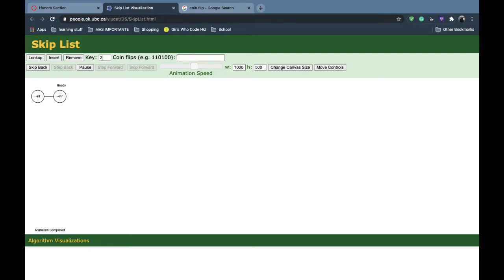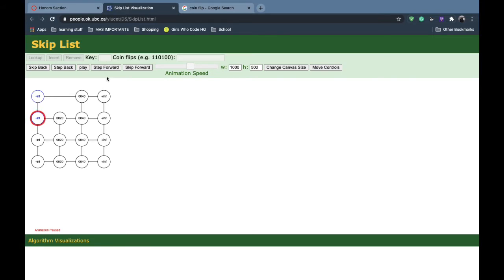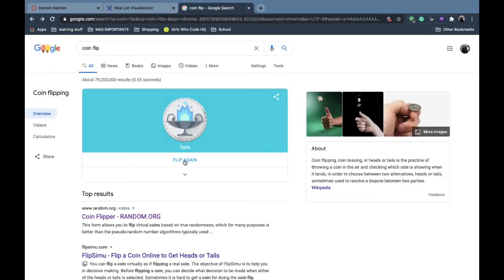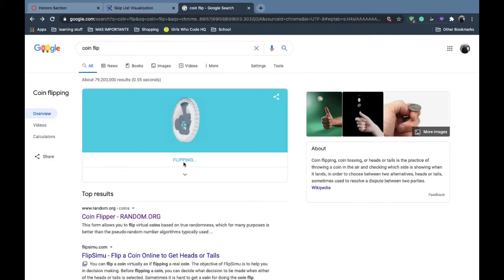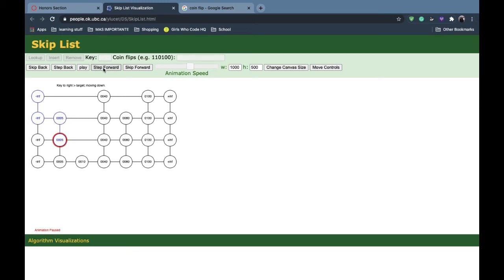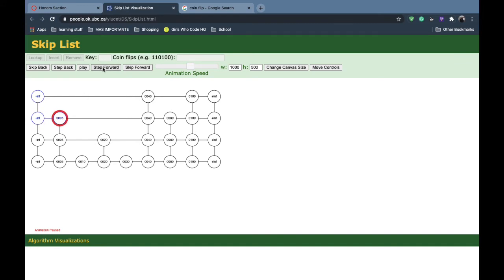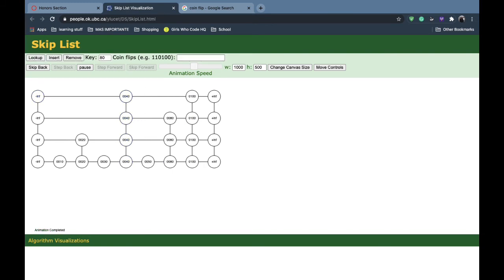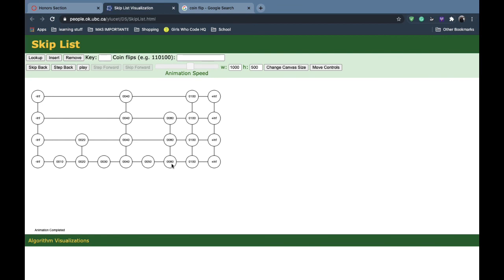honors problem 4